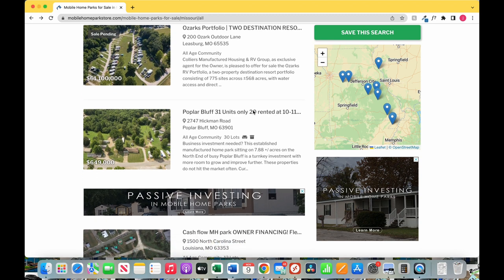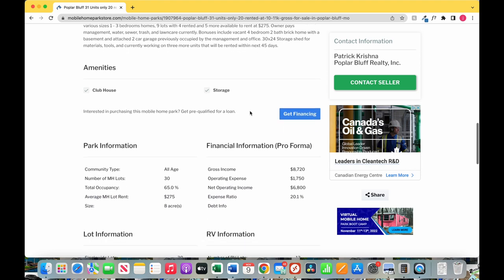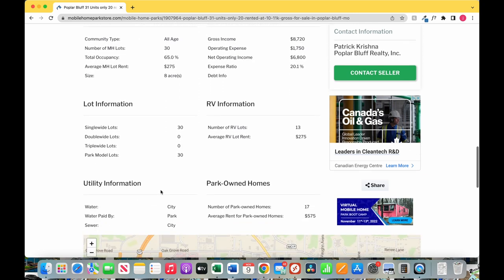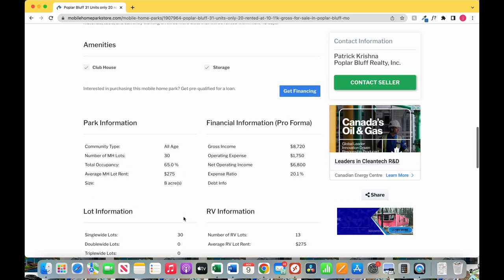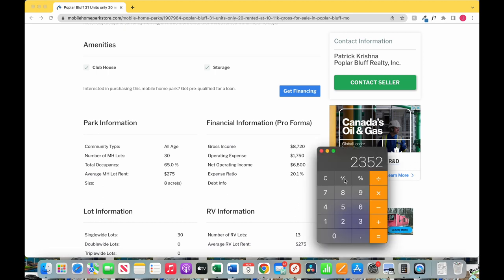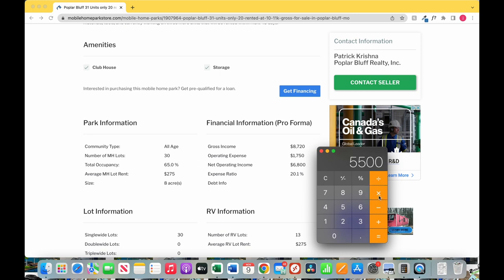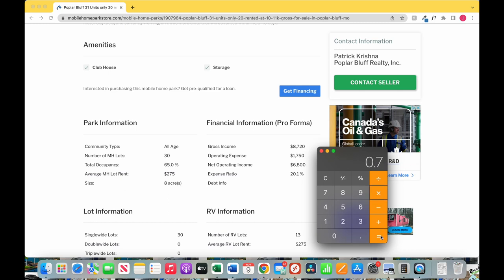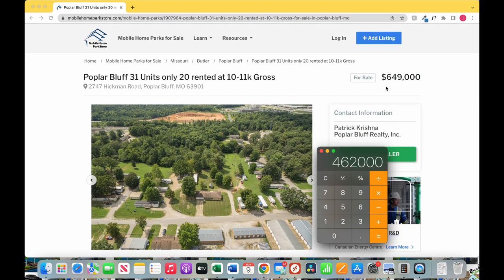60 Second LIVE Mobile Home Park Deal Analysis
Quick 60 second live deal analysis using our formula I showed the other day for buying manufactured home communities.

Average Lot Rent x Occupancy x 12 x .7 or .6 x 10 = your value

(.7 and .6 represent a 30% or 40% expense ratio, your call on how lean to go)

(10 represents a 10% cap rate, super common in mobile home parks)